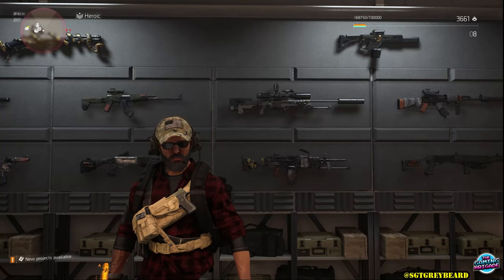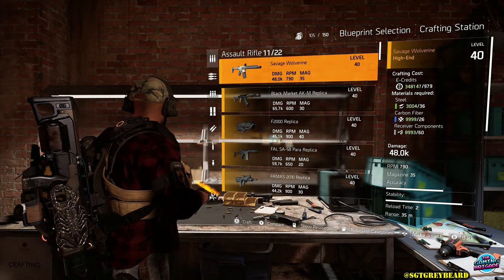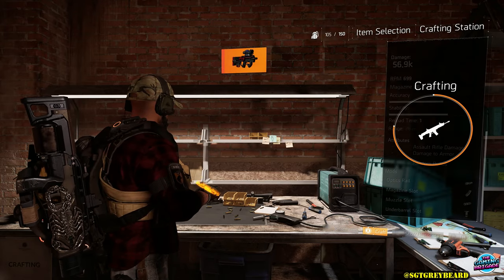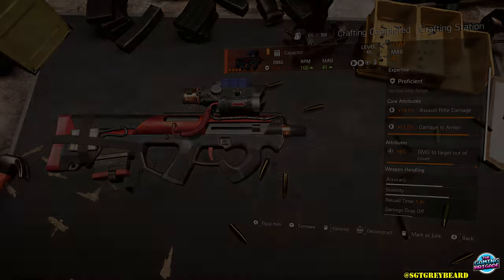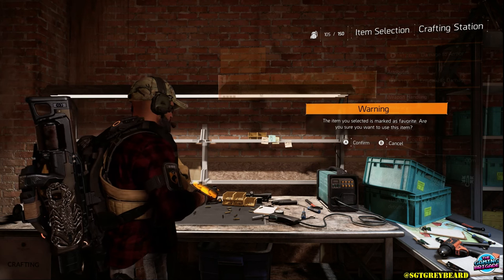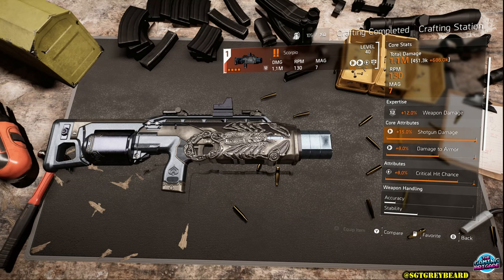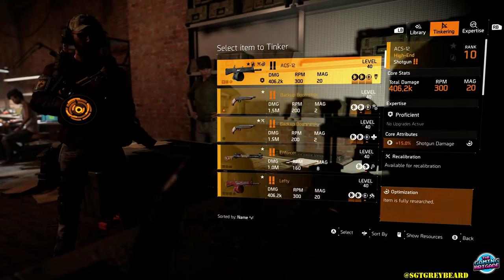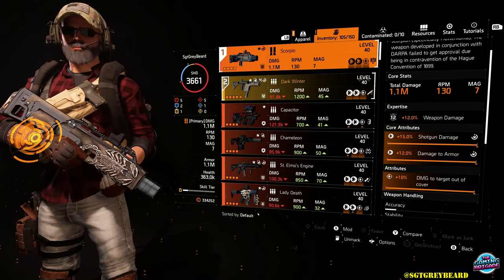How To Re-Roll ANY EXOTIC WEAPON In The Division 2 - Creating The Perfect Exotic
HERE IS A QUICK REMINDER FOR THOSE OF YOU OUT THERE WORRIED ABOUT LOSING EXPERTISE WHEN YOU RECONFIGURE AN EXOTIC.